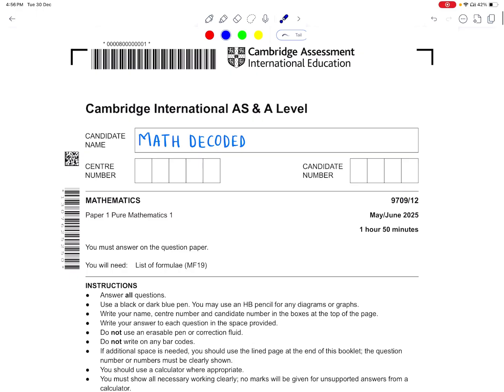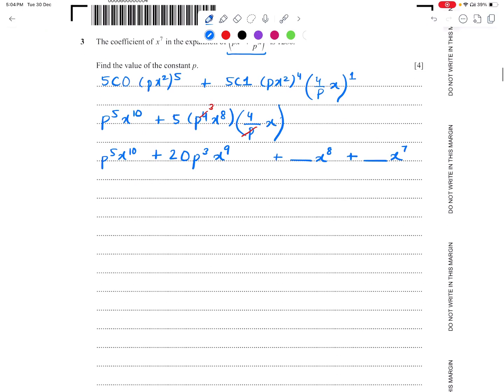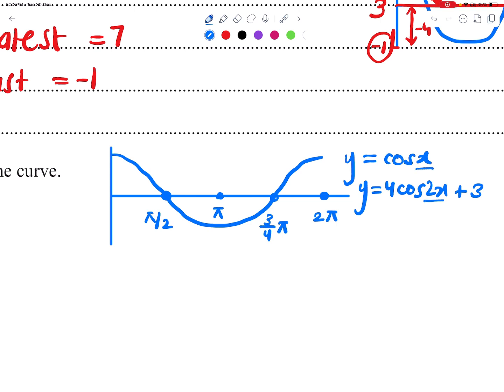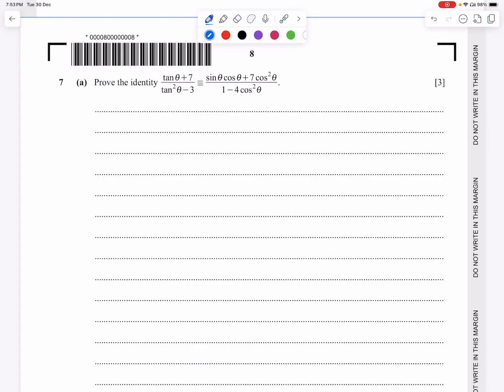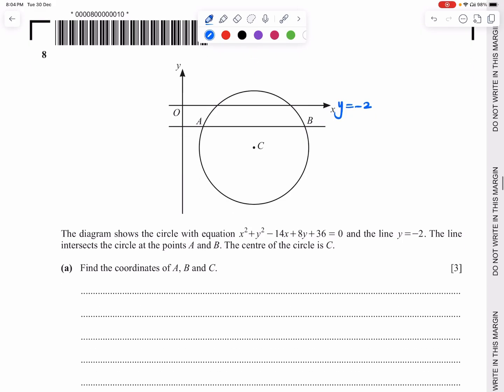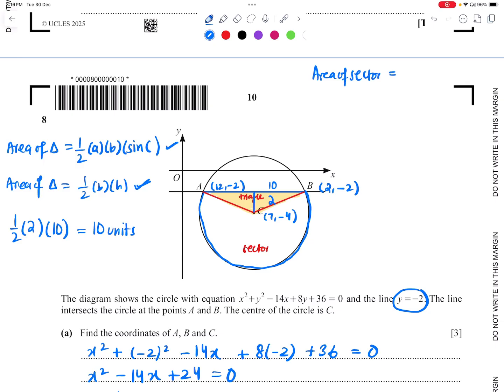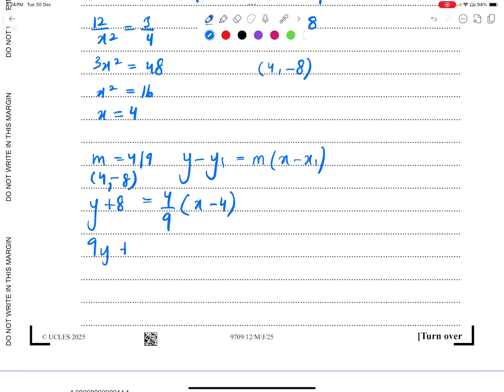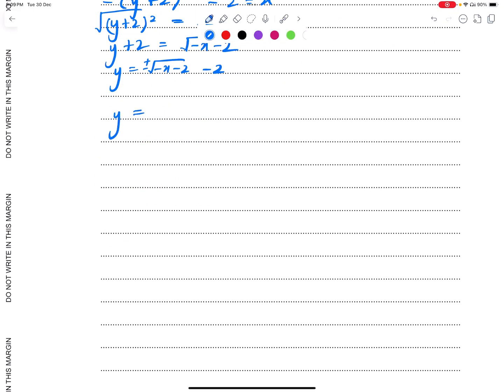AS Level Math | 9709 MJ 2025 Paper 12 SOLVED✅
Welcome to Math Decoded! 🧮✨ Unlock the secrets of mathematics with clear, engaging, and easy-to-follow videos. From tricks and tips to quizzes and real-world applications, we make math simple and fun for students, teachers, and lifelong learners.